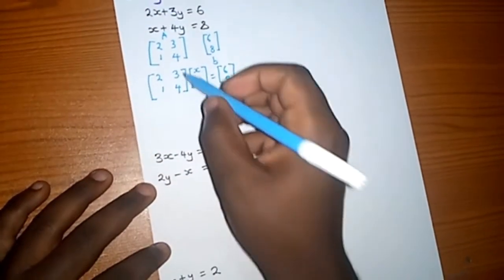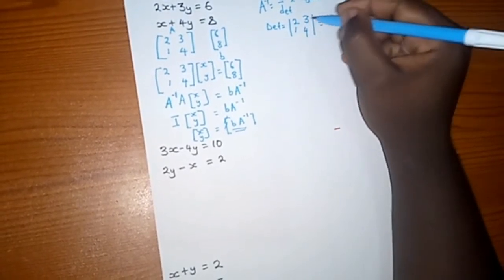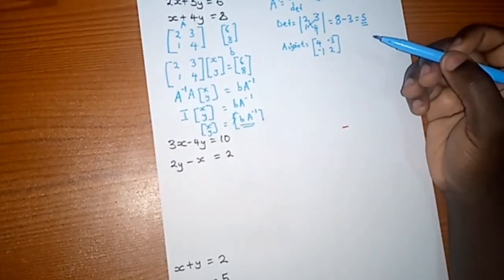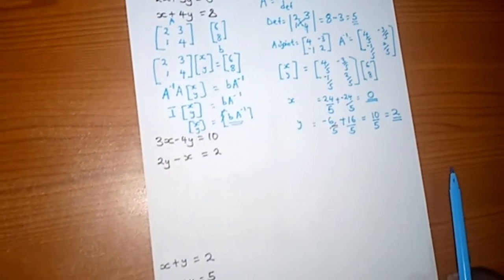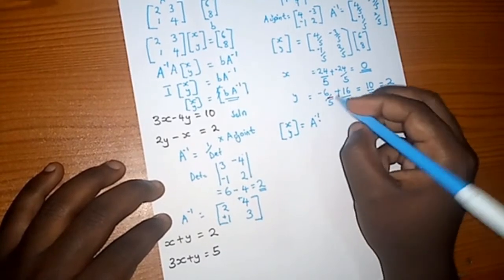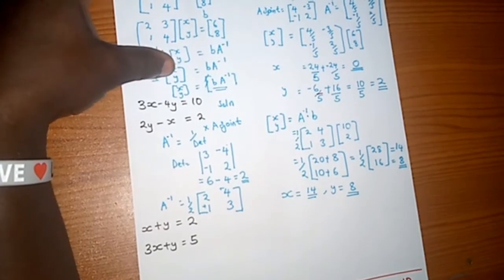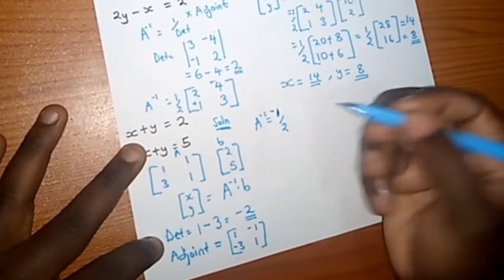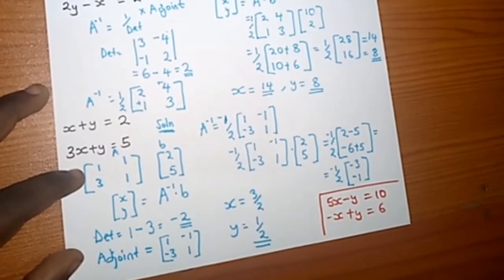solving simultaneous equation using matrix method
This method of solving the simultaneous equation is done by first forming two matrices out of the library equations given.I.e labelled A and b as done in the video.the value of x and y is found by multiplying the universe of matrix A by matrix b